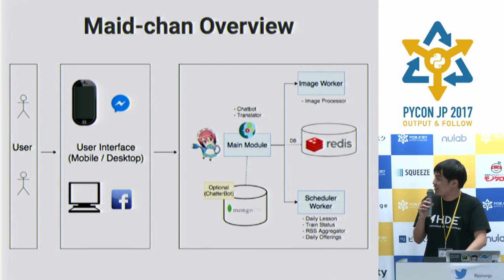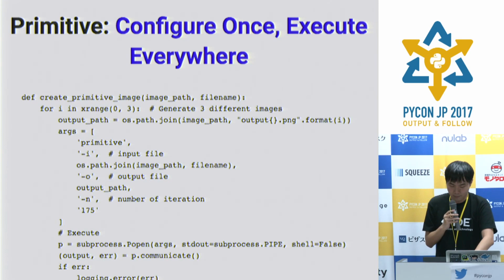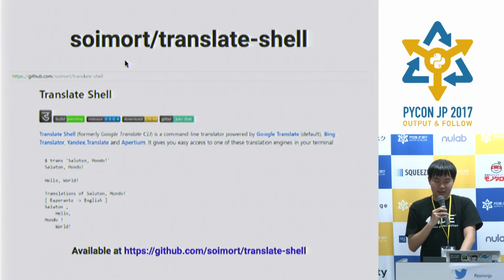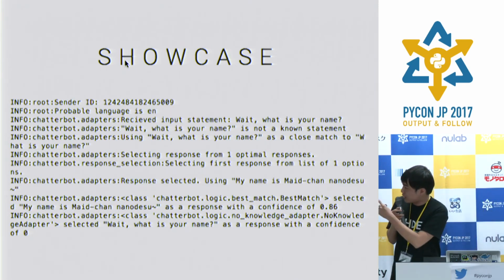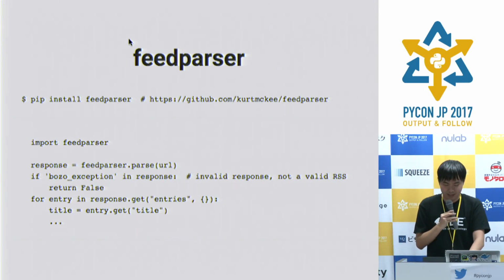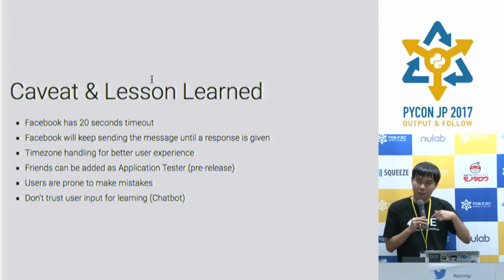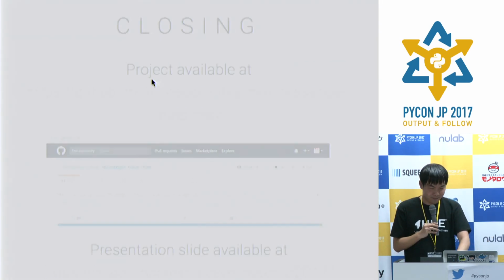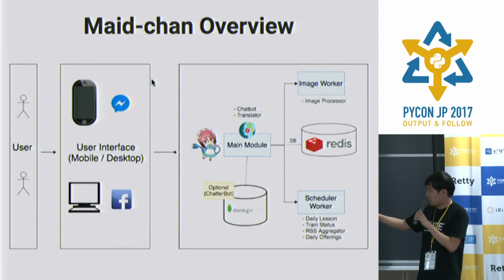Building a Customized Personal Assistant with Python (Iskandar Setiadi) - PyCon JP 2017